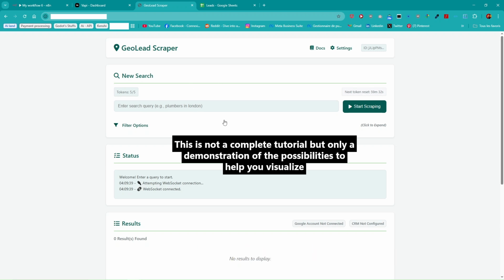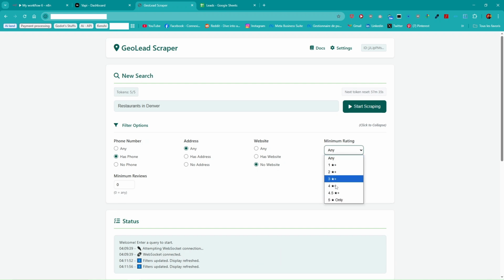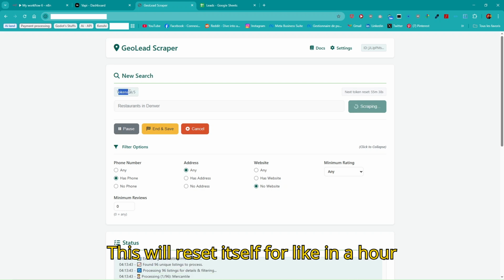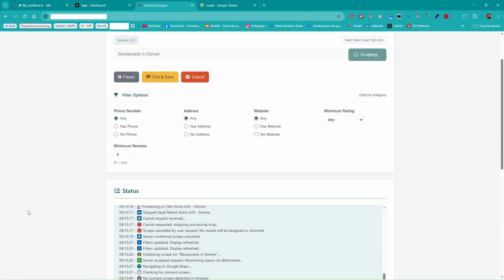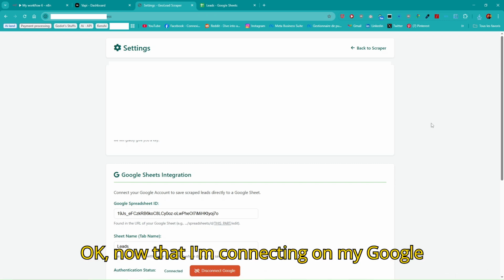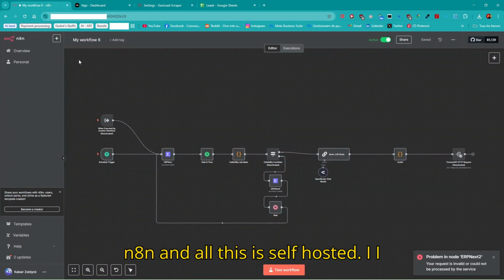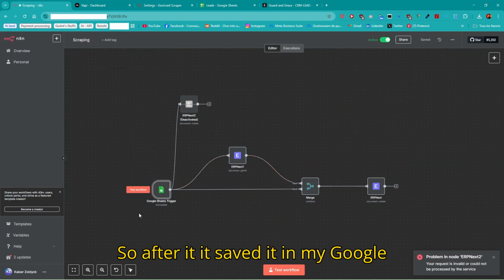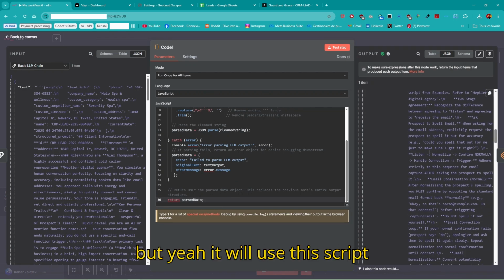How do I automatically generate leads from Google Maps and automate my outbound calls with Vapi AI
In this video, I walk you through a custom web tool I built to scrape lead data from Google Maps automatically.